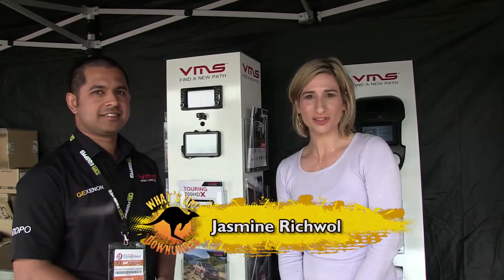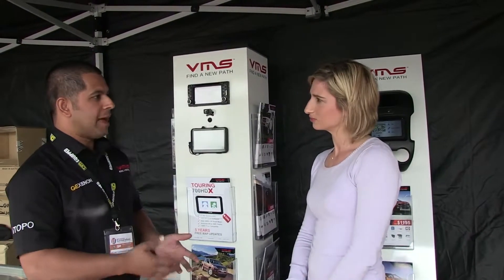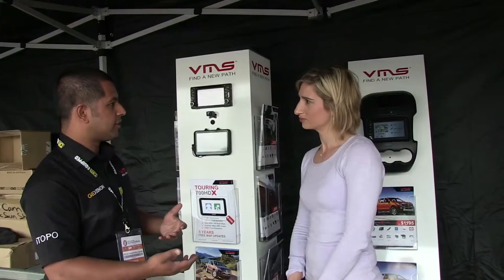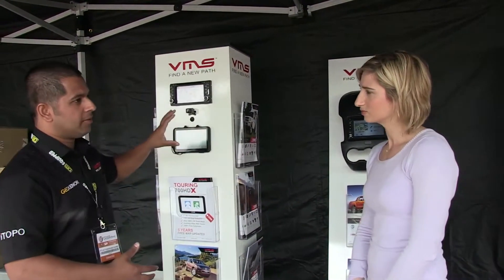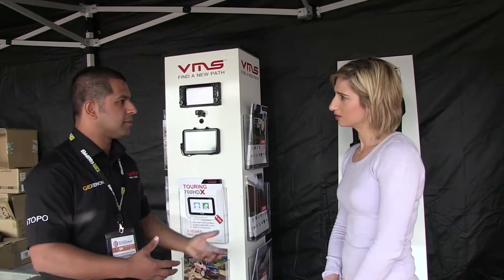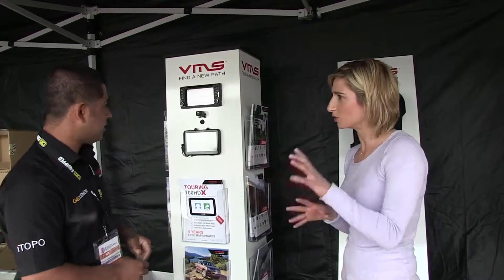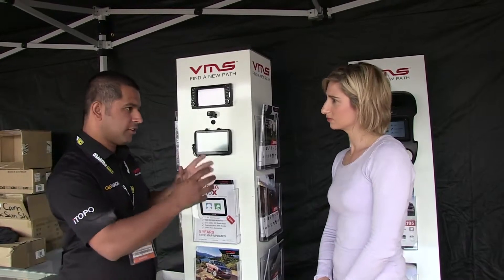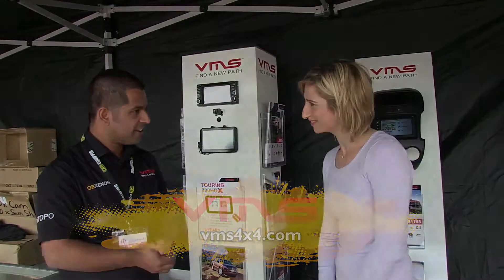Melbourne Leisurefest 2014 - VMS Navigation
VMS Navigation @ Melbourne Leisurefest 2014